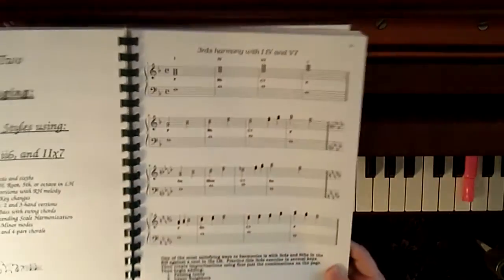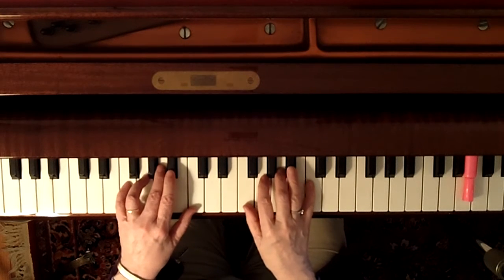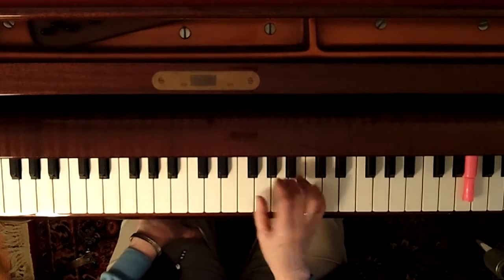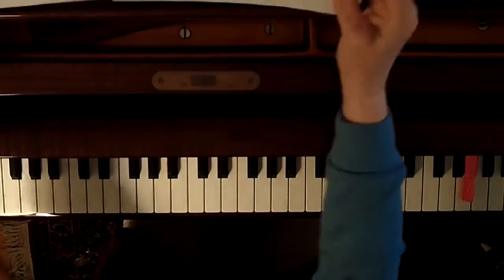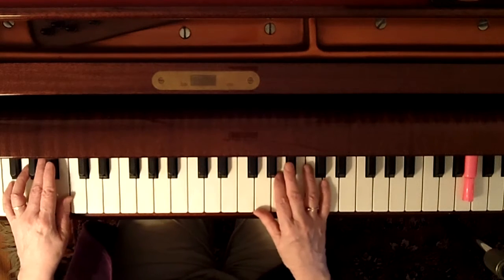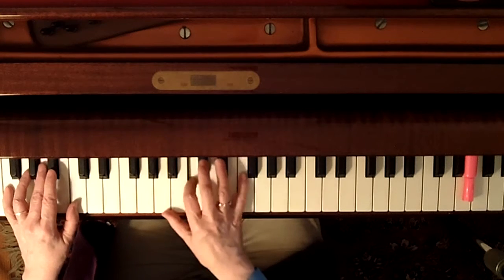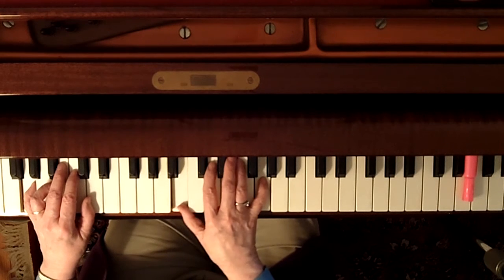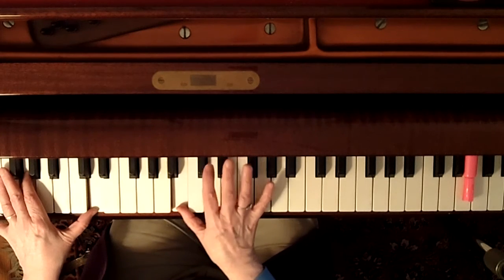WkOut p13 20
Christmas Workout pages 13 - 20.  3rd and 6ths as harmony in the RH